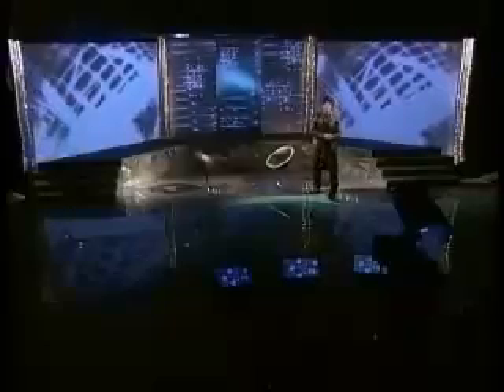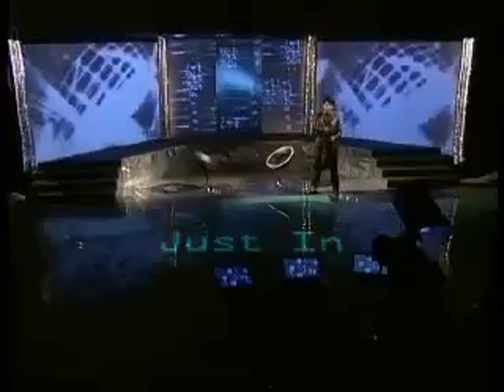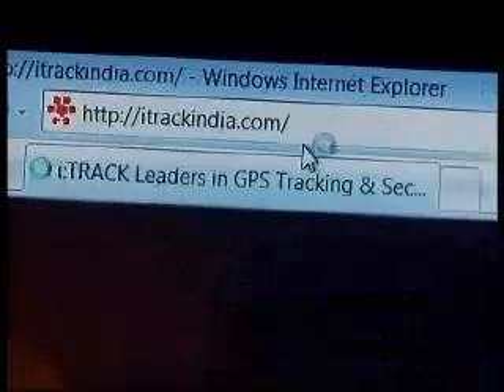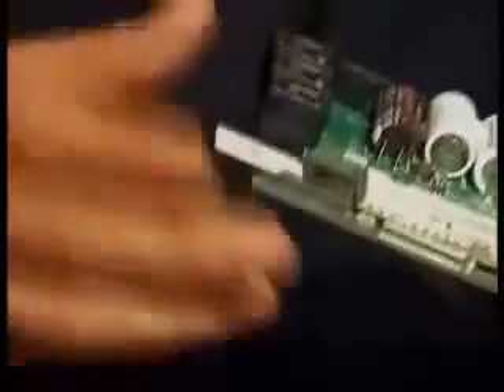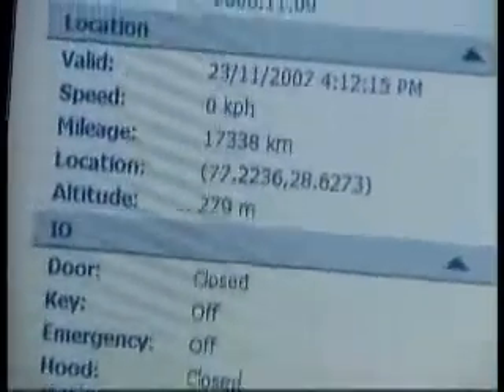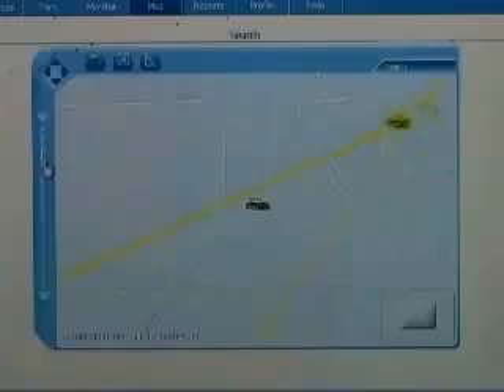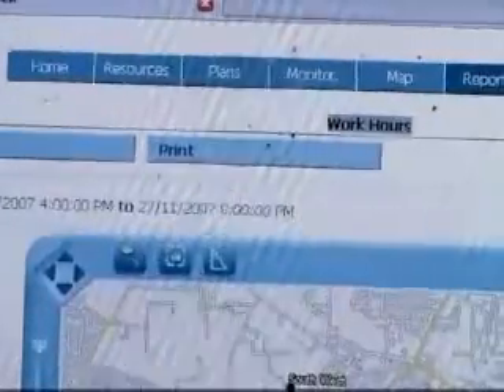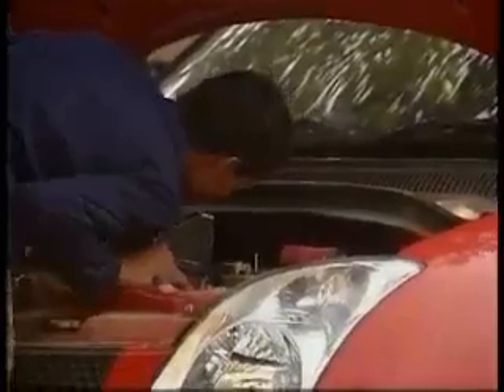India Starcom Systems Prime Time Coverage Part 1